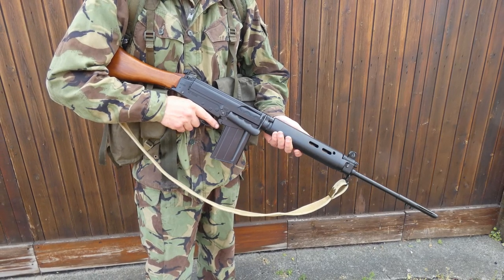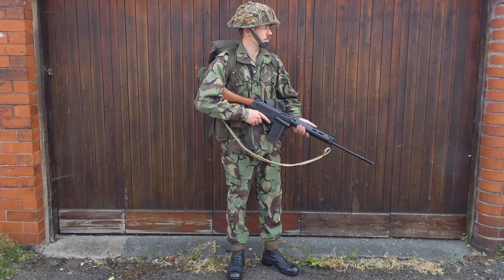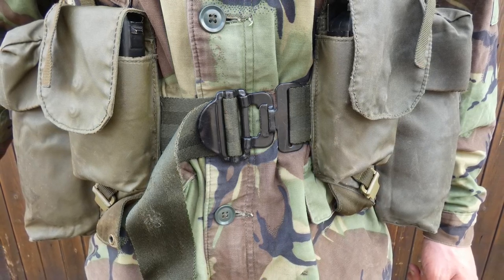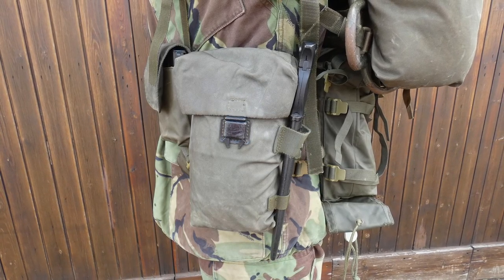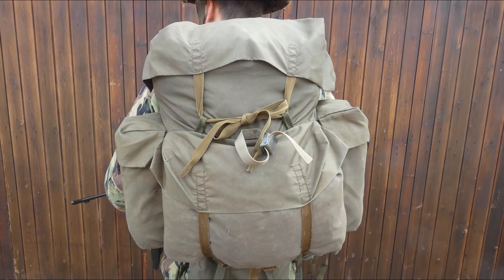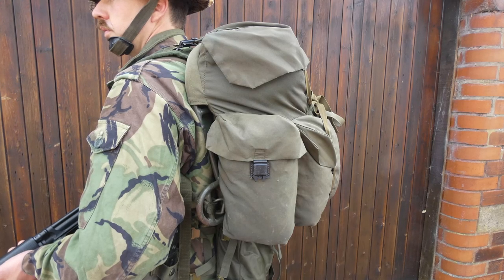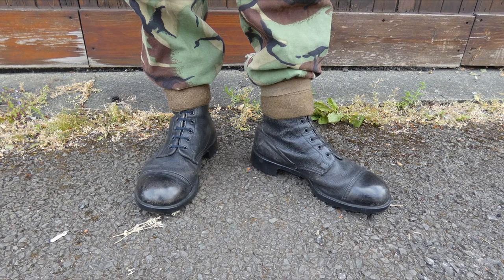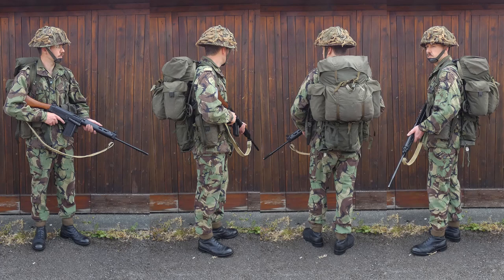British Infantryman, 1975 Pattern Troop Trials, Mid 1970s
A recreation of the 1970s trials of the 1975 Pattern equipment.